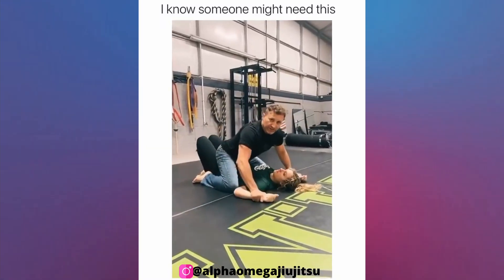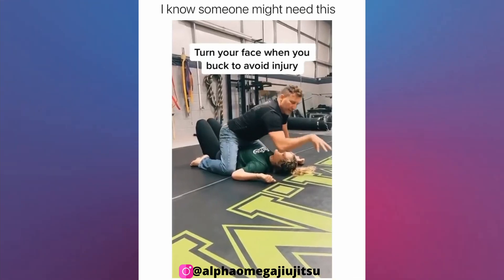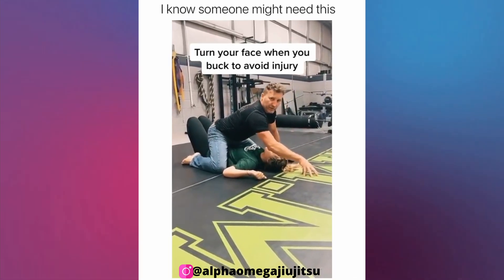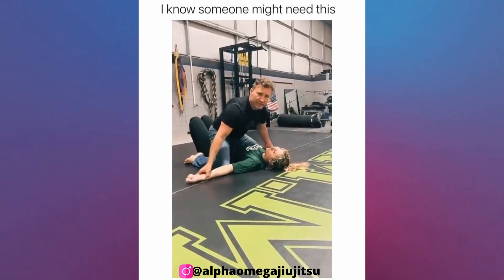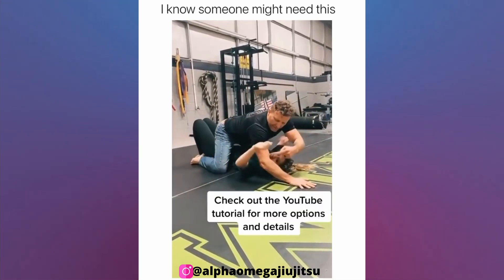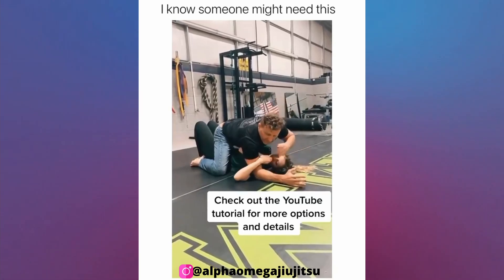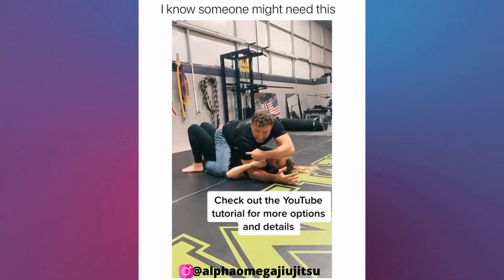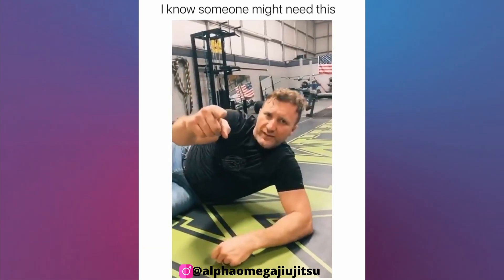I know someone might need this...